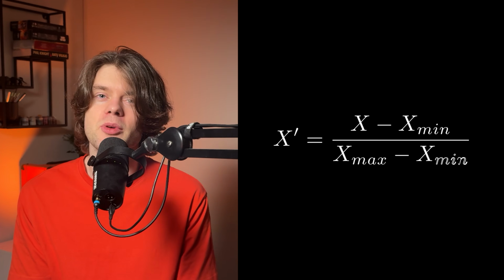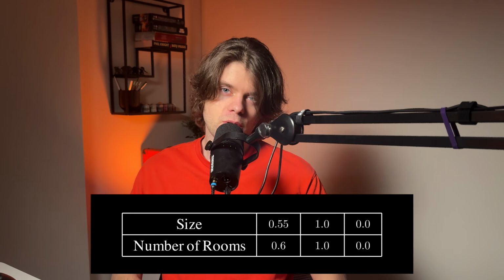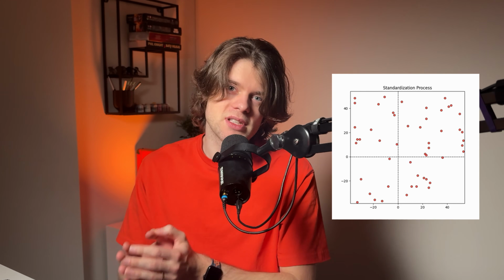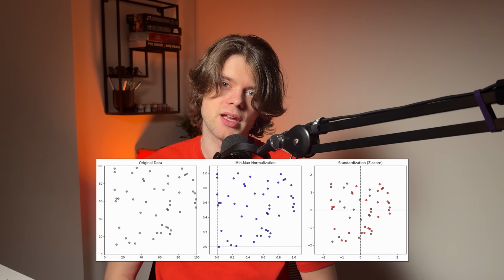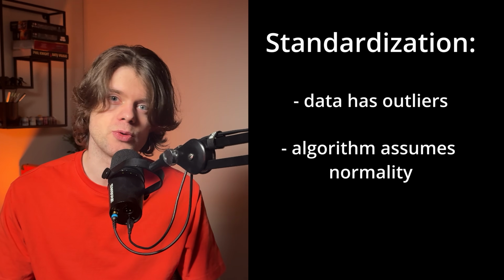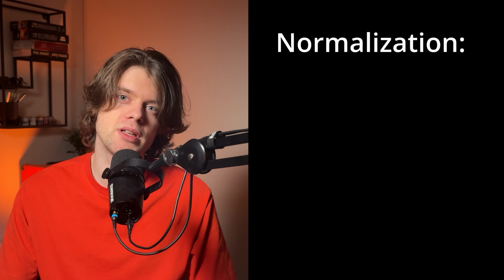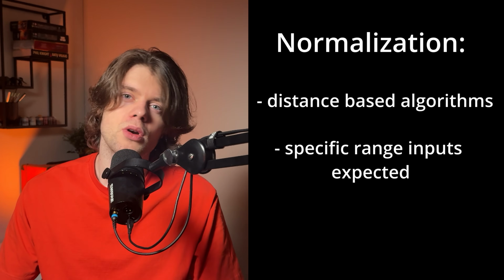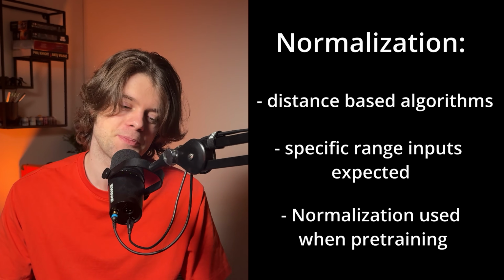Normalization vs Standardization in Machine Learning | what to choose?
This is my take to explain Normalization and Standardization, their similarities and differences.

When to use normalization? When to use standardization? Which one is better with outliers?

If you enjoy my content, consider buying me a coffee! It really helps keep me going 🙂